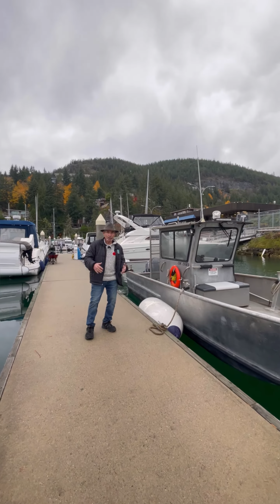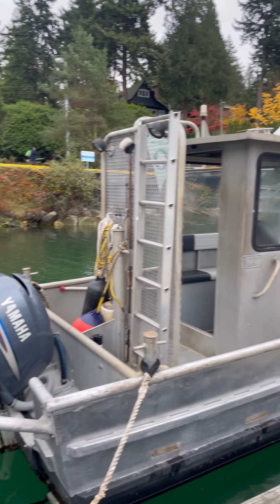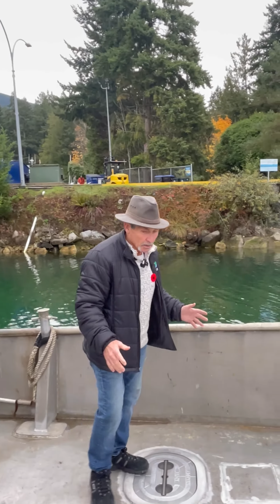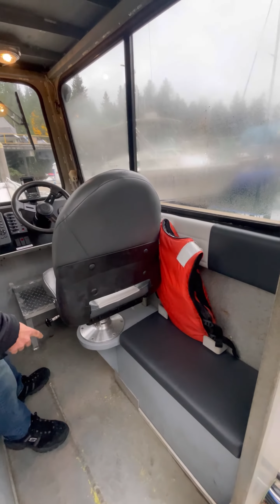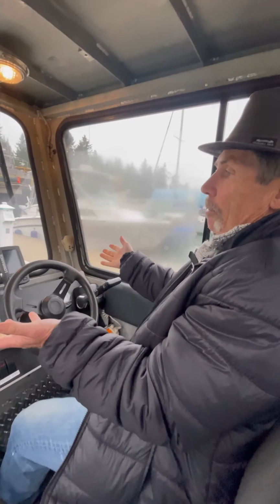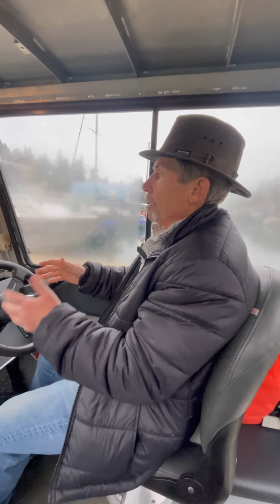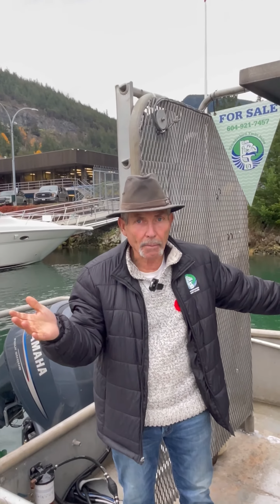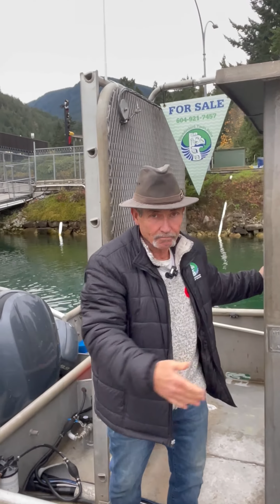30' VAGABOND LANDING CRAFT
Custom aluminum landing craft, this is a really well built hard to find workboat, with lots of great innovative features. Set up for both towing and carrying cargo, the shallow draft bow and lowering bow ramp make for handy loading at the beach in inaccessible areas. It has a fourstroke 225 Yamaha with a jack plate, plus a 9.9 yamaha kicker. The rope guard keeps the tow rope away from the motors, with a built in tow bit and headache rack for added operator safety. Other features include: lots of oversized cleats, upholstered seating, whale gusher pump, racor fuel filter, VHF radio, Lowrance Elite fish finder, Interphase Chartplotter, pantographic windshiled wiper, Skippe3r compass, 2 batteries and Isolator switch, raw water wash down, LED lights, Freeman commercial hatch, self bailing deck. Call anytime to come down and see this cool Sea Truck.